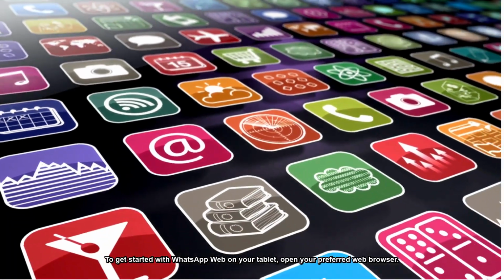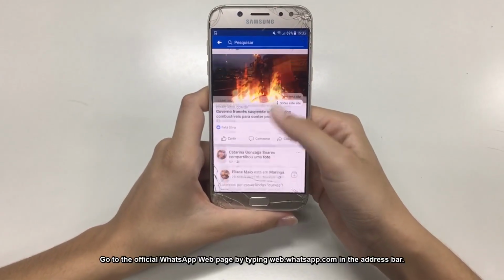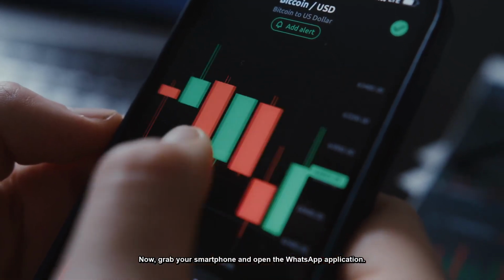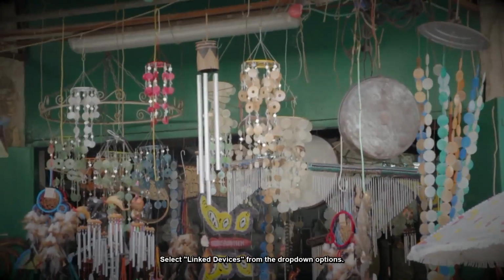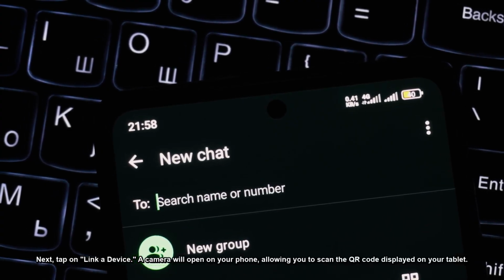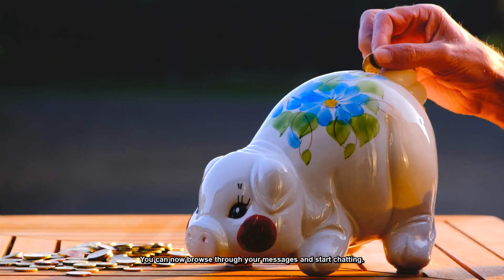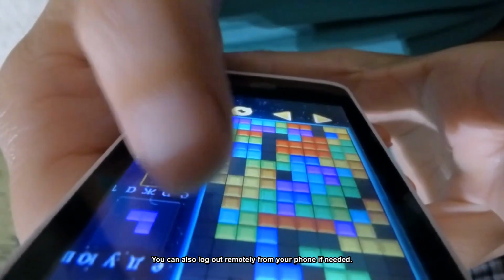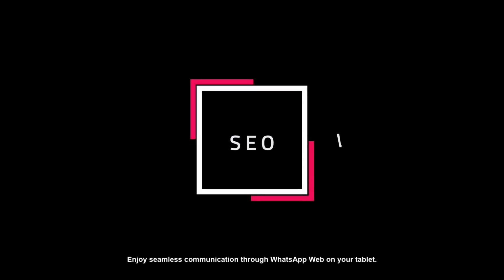How to use WhatsApp Web on tablet - Pro Tips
Unlock the full potential of WhatsApp Web on your tablet with our expert pro tips! Whether you're new to WhatsApp or looking to enhance your experience, these handy tips will help you make the most of this powerful tool.